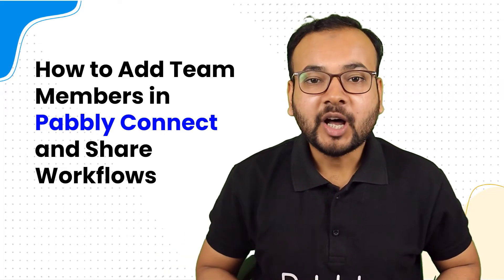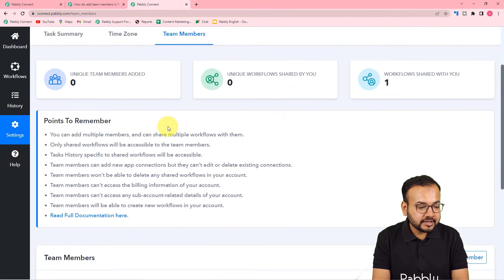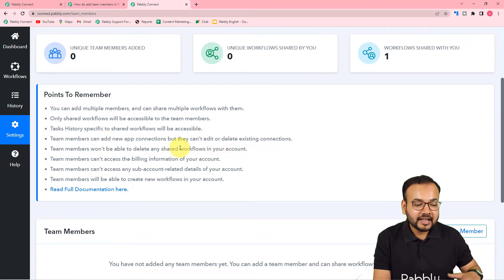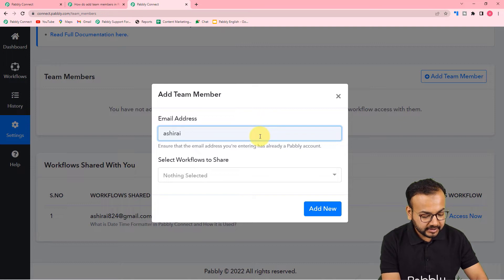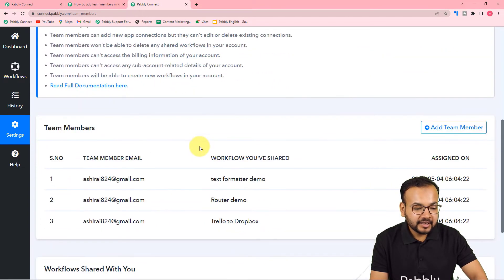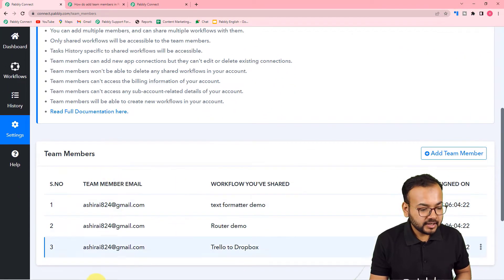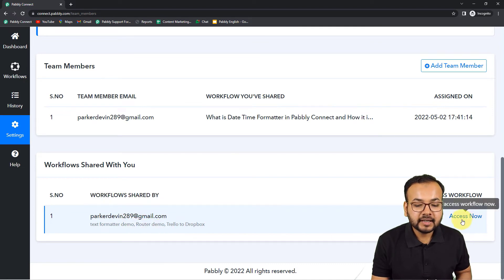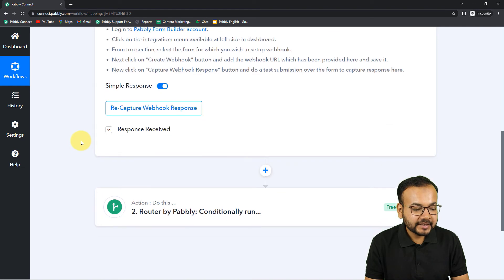How to Add Team Members in Pabbly Connect?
👉 Workflow Link:
 In this video, we will show you how to add team members in Pabbly Connect. You'll learn how to invite people to work with you and what each person's role will be, as well as how to remove team members from your account.